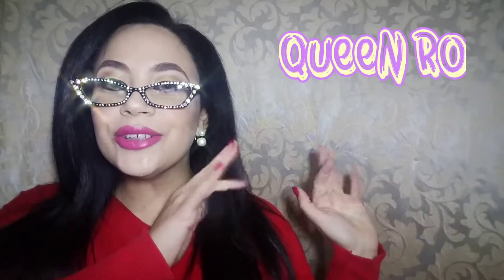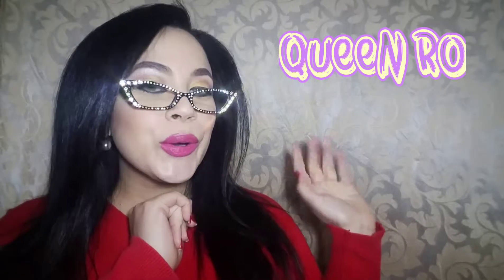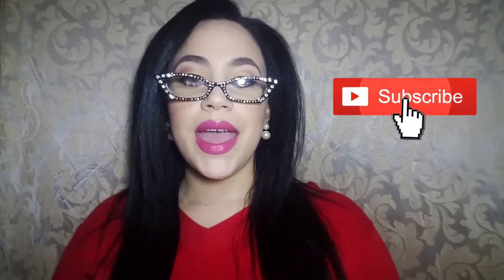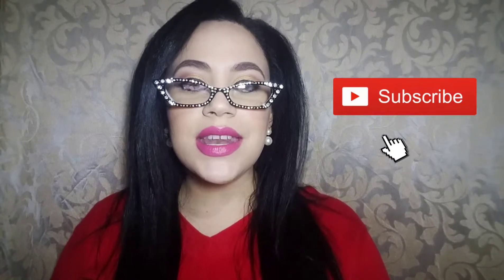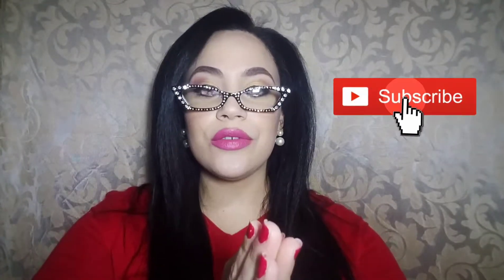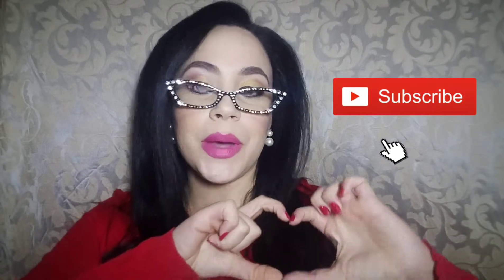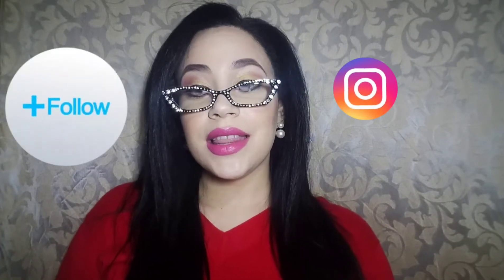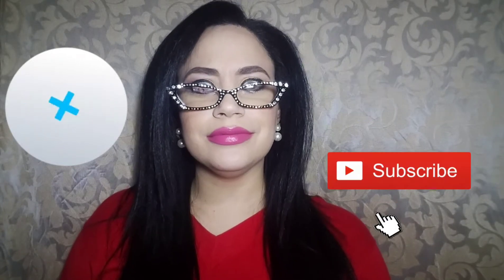Outre Maleeka Wig Review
Hi my Queens! I made it with much love!